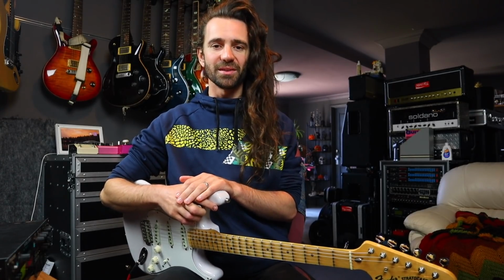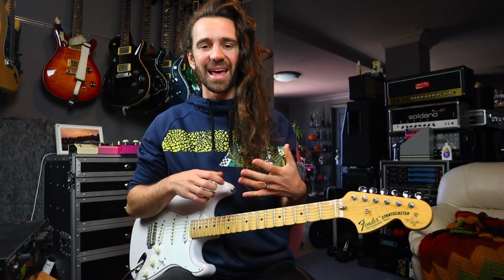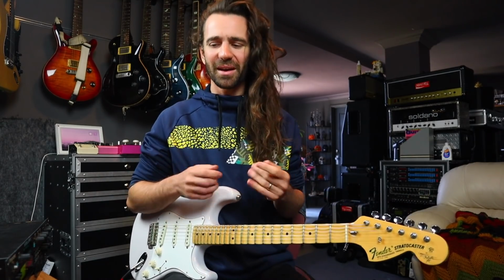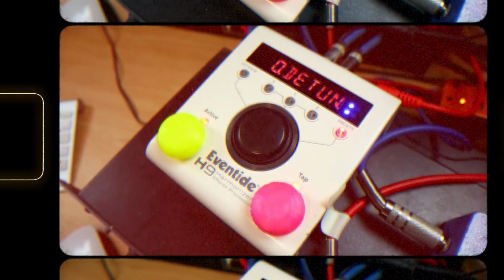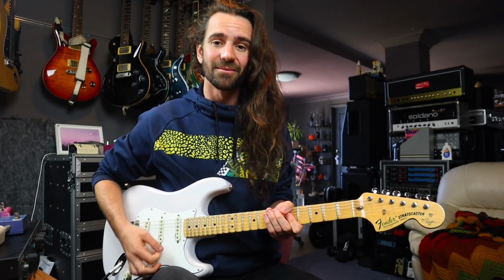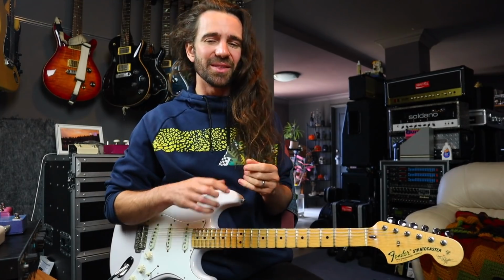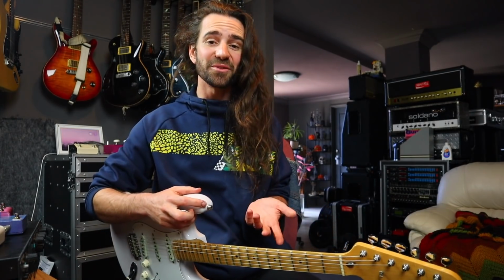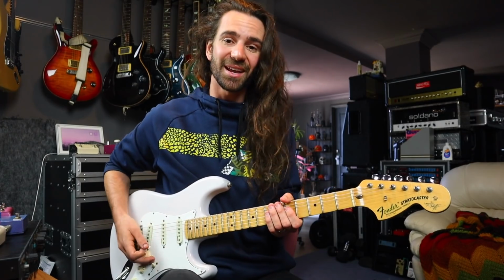THAT 80's Tone! with Rack, Pedals, Modellers & Plugins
Chorus, delay and pitch detune! Let's try it out with rack units, pedals, a modeller and some plugins. The routing and settings change a little from example to example but the vibe is certainly there.

00:00 - Intro
00:22 - Yamaha SPX90, Rocktron Intellifex & TC Electronic G-Force
05:30 - Strymon DIG, Yamaha Chorus & Eventide H9
09:00 - Axe-Fx III
13:09 - Soundtoys Effects Rack